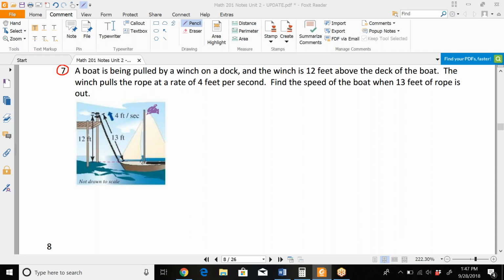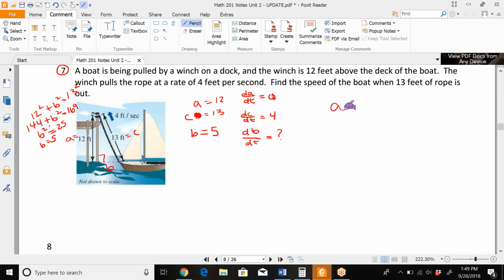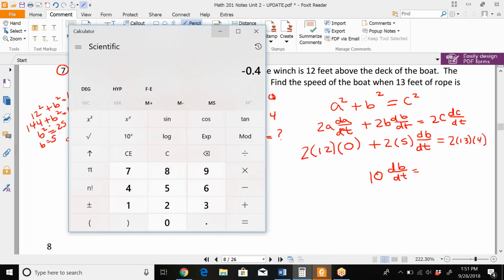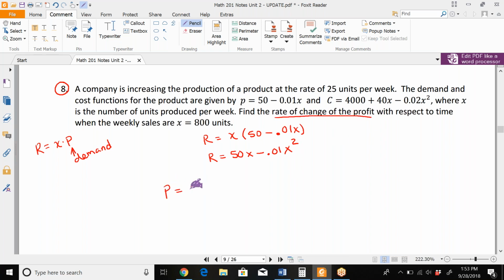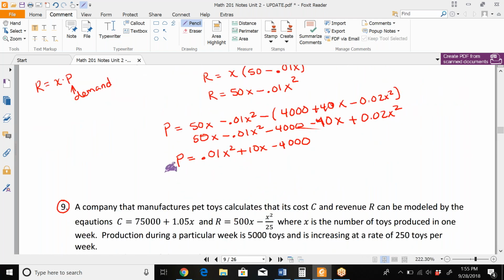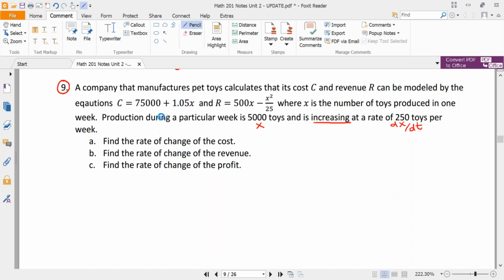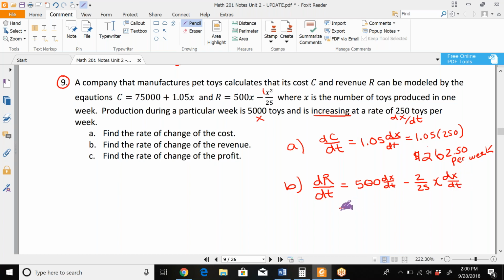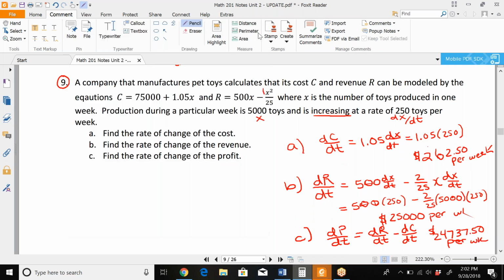Math 201 extra examples 2.8